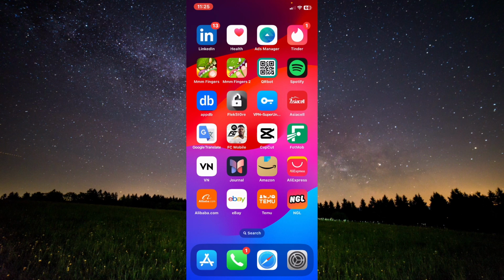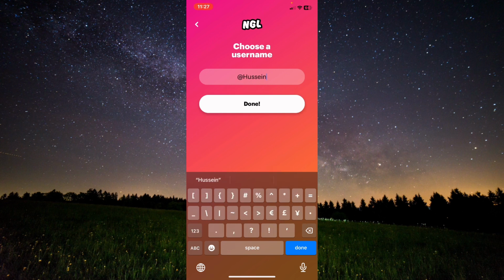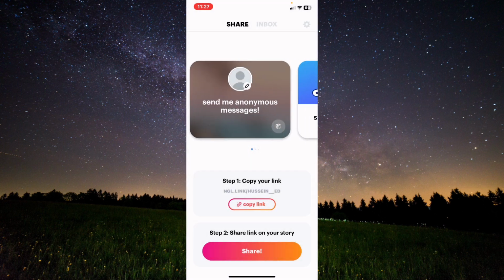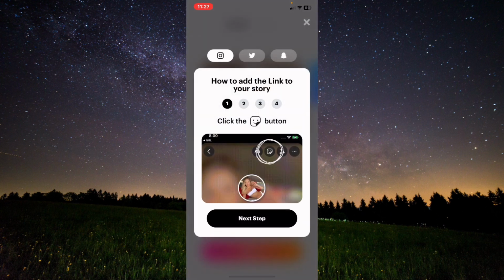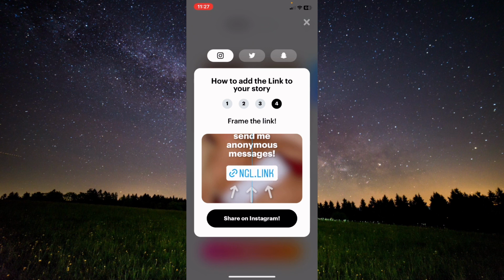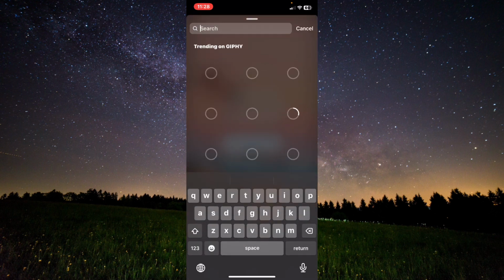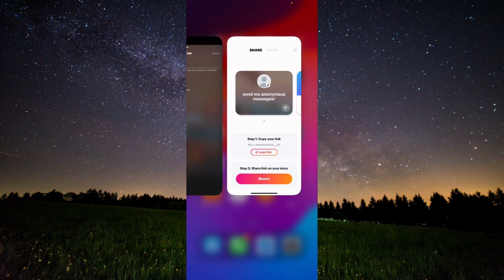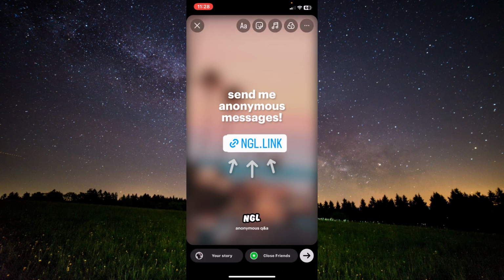How to Make NGL Link on instagram